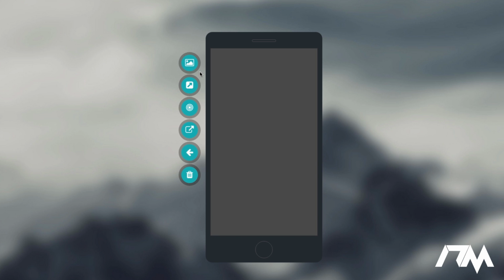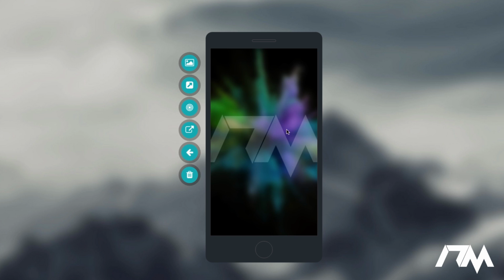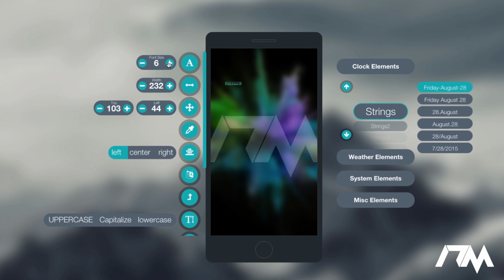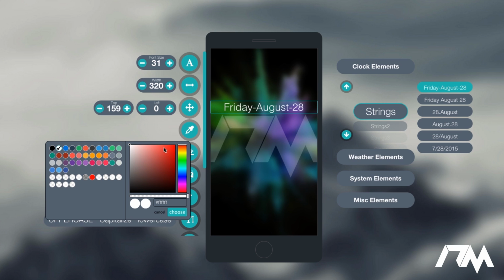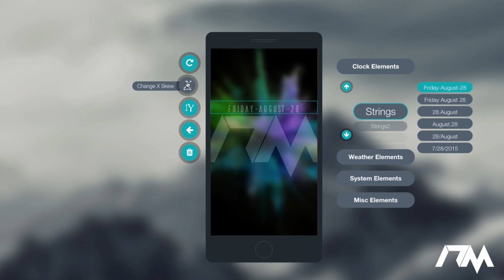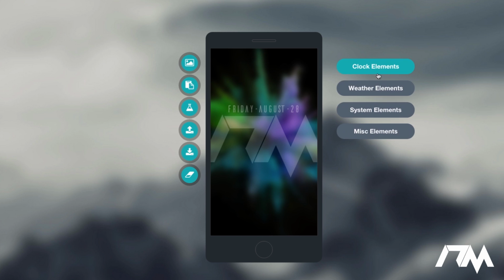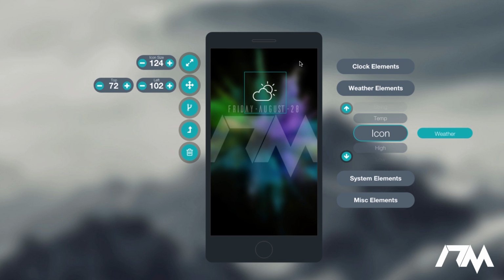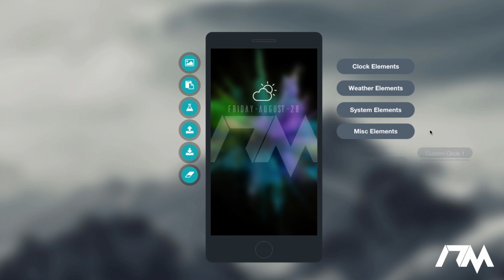Lock + Best Lockscreen Theme Tweak For iOS 8 iPhone & iPod Touch! (Part 2)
Name: Lock +
Price: $2.99
Source: ZodTTD & MacCiti
Developer: junesiphone

Song: Arizon - Meet You There